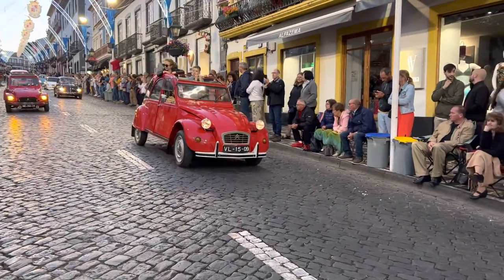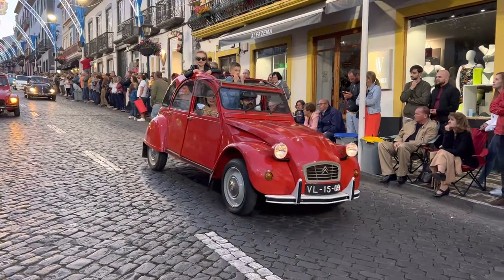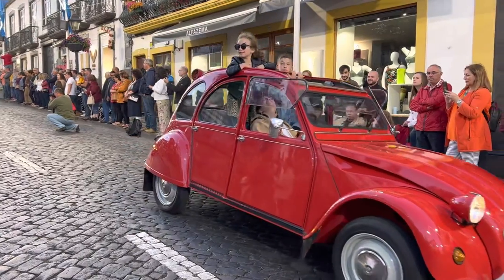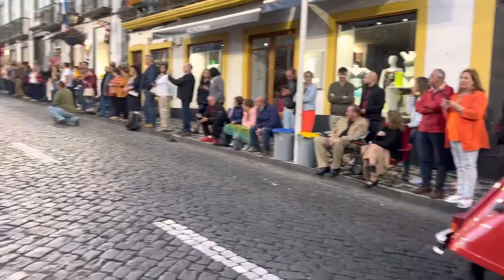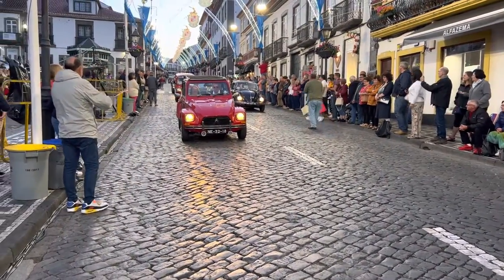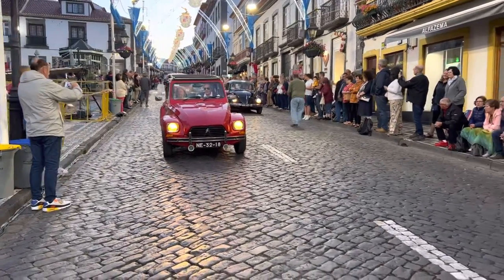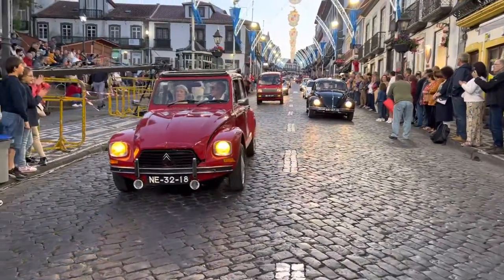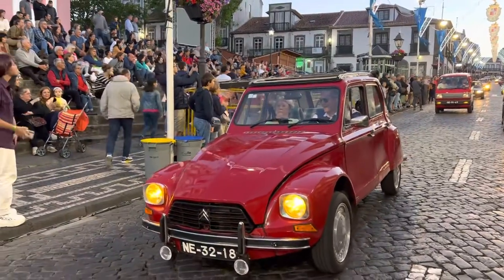Classic Car Parade. Angra do Heroísmo Terceira Azores.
Classic car Parade.